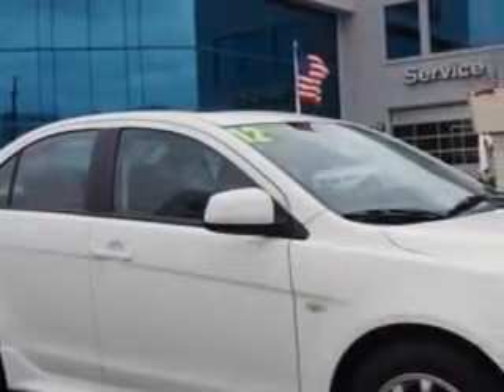2012 Mitsubishi Lancer Edison Nissan Edison, NJ 08817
Mitsubishi Lancer Imagine driving this Wicked White Metallic Mitsubishi Lancer ES 4dr Sedan CVT, equipped with a 4 Cylinder engine and a cvt transmission. Enjoy an exceptional 34 miles to the gallon on this great car with features like Alloy Wheel Package, Windows, Rear Defogger, Windows, Lockout Button, Windows, Front Wipers: Variable Intermittent, Power Windows: With Safety Reverse, One-Touch Windows: 1, Daytime Running Lights, Rear Seats, Rear Heat: Vents, Seats, Front Seat Type: Bucket, Front Suspension Type: Macpherson Struts, Spare Wheel, Steel Rim Type, Security, Anti-Theft Alarm System With Engine Immobilizer, Warnings And Reminders, Maintenance Reminder, Seatbelts, Seatbelt Pretensioners: Front, Tachometer, Rear Seats, Center Armrest: Folding With Storage, Number Of Front Headrests, 2, Side Spoilers, Exterior Mirrors, Manual Folding, Multi-Function Display, and much more. Enjoy the drive and have peace of mind in this Mitsubishi Lancer. See us at Edison Nissan today!
MILES: 28,212
VIN:JA32U2FU9CU017751

Edison Nissan
401 Route 1 South
Edison, New Jersey 08817